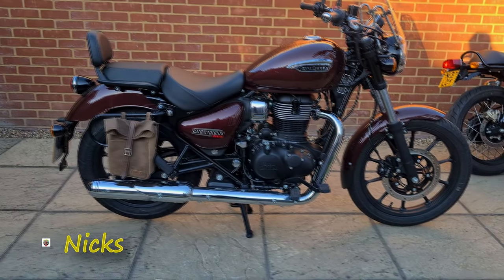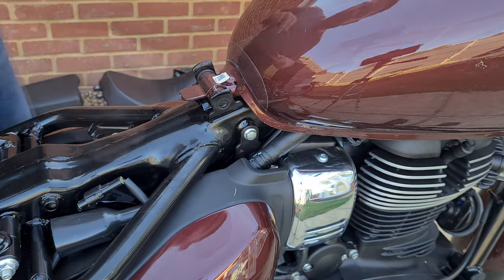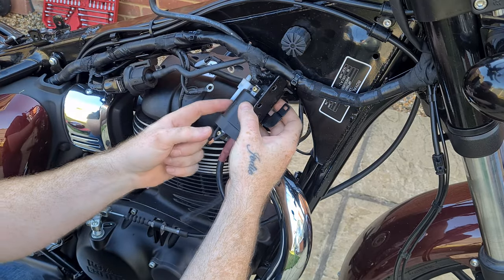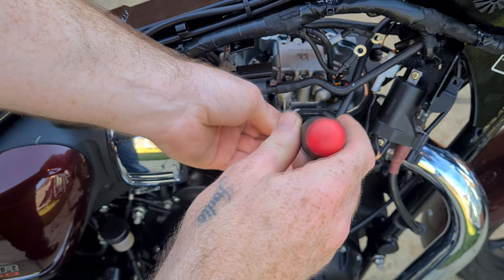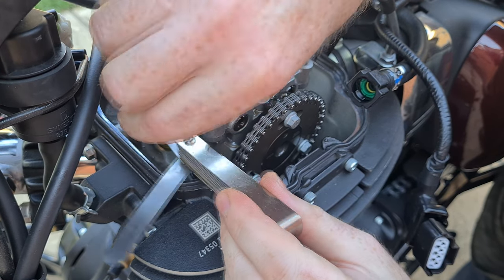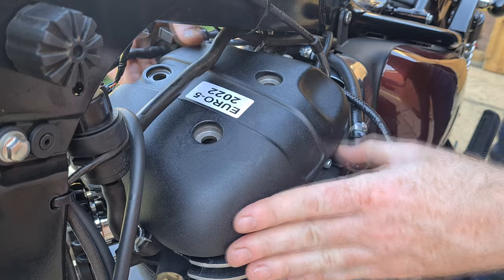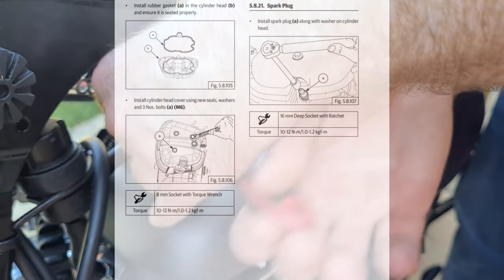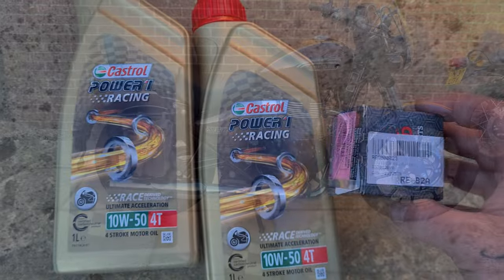Royal Enfield Meteor/Classic/Hunter 350 Valve Adjustment & Service | Oil Change | Tappets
Hello and welcome, today I'm performing the 310 mile first service on my wife's 2022 Royal Enfield meteor 350. I will be covering tappet adjustment and oil and oil filter change. I have time stamped each process. I do encourage owners to work on there machines because it gives you a better connection of the motorcycle, however I cannot guarantee this will not effect your warranty, but please proceed at your own risk.

Remove the rear back rest screws using a 6mm hex bit
remove the side rails with a 9mm hex bit
slide the rear set off
with a 10mm socket remove the rider seat
remove the tank bolt with a 8mm and 10mm socket
its a good idea to do this with an empty tank
gently lift the tank and slide back, get an assistant to hold the tank up
un plug the main fuel line, it has push clips either side
remove the rubber cover around the fuel pump plug, with your finger push the tab inwards and pull the plug
go to the right side and remove the 2 breather hoses, one is bigger than the other
lift the tank and put it in a safe place
remove the rocker bolts with a 10mm socket, start from left to right
remove the coil unit by unscrewing the 3 bolts, use a 10mm socket, there are 2 earth wire the go through 2 bolts
gently lift the rocker cover, leave the gasket on the cylinder block
grab a 14mm hex bit and unscrew the crank screw cap
make sure the seal stays in the screw cap
remove the spark plug with a 16mm socket
check spark plug gap, it should be between 0.7mm and 0.8mm
you dont have to do this but for illustration purpose im double checking im at top dead centre, here I place a clean screw driver into the park plug hole, here I can see when it lifts to the top the piston is then at top dead centre ready for adjustment, turn the crank anti clock wise
the camshaft gear will have a T on the top this should face plat with the rocker arm clamp
you can also check the valves have free play, if the dont, turn another rotation and try again
here are the valve gap measurements, 0.18mm for the exhaust and 0.08mm for the inlet
both valves were too tight, to adjust unscrew the 10mm lock nut and use a flat screw driver to turn, as you tighten keep the centre still it will take some trial and error but you will get there, once done turn the engine over twice and re check
install the spark plug
check there is no debris in the engine
slide on the rocker cover, gently place the seal into the groove with your fingers, you shouldn't need to replace the seal at your first service, no sealant is required if you have left it on the engine side. Once you are happy and you can see the rubber seated all the way around then tighten the rocker bolts to 10nm
clean the engine
screw the crank cap back on, just nip it up
install the coil pack and dont forget the 2 earth wires here
install the tank, make sure the hoses are not pinched, check the cables that run along the frame are not getting caught at the front of the tank locaters
install the bolt
start the engine and leave running for ten minutes checking for any leaks
while its running install the rider seat
then install the passenger seat
and finally the rear grab rails and back rest
leave the rails loose until you screw the back rest in
clean all the areas you have touched
now we are ready to change the oil and filter
here is the oil I use, it exceeds manufactures specifications, they recommend semi synthetic but im switching to fully as this is the brand I always use and its vastly available
start by turning off the engine
allow to stand for ten minutes
remove the oil filler cap
place a drain bowl underneath
unscrew the filter plate underneath the engine using a 10mm socket
loose the bolts and allow to drip for 5 minutes
fully loosen the screws
pull out the plastic filter
place on a rag
unscrew the crank case drain bolt with a 17mm socket
unscrew the oil filter cover with a 6mm allen socket
remove the filter and not orientation of the filter, spring facing outwards
clean the area with parts cleaner, this cleaner is rubber safe
grab the new filter and soak it in clean oil
clean all the parts
keeping the filter dirt free place in the filter hole with spring facing out
firmly push the plate and even screw the bolts in working around as you tighten
tighten to 10nm
tighten the 17mm drain bolt
place the plastic filter in and tighten the bolts, only nip these to 8nm
clean the area
fill the jug with 900ml of oil
slow pour it into the engine
grab the 1 litre bottle and pour 700ml in
check the oil level inspection glass as you go along, make sure its above the minimum mark
start the engine, idle for 2 minutes, turn off wait one minute and re check level, put the rest of the oil in, this bike takes 1.7 to 1.9 litres of oil